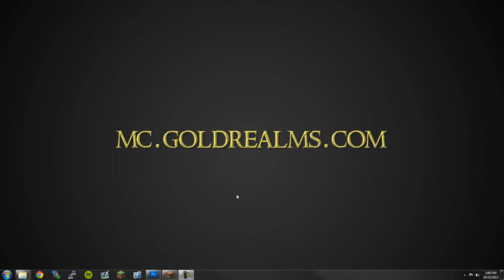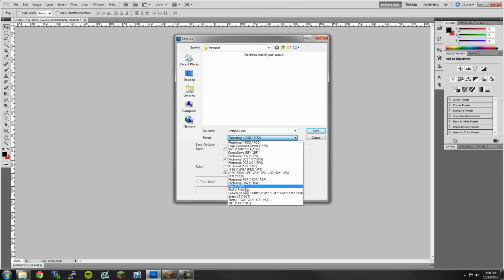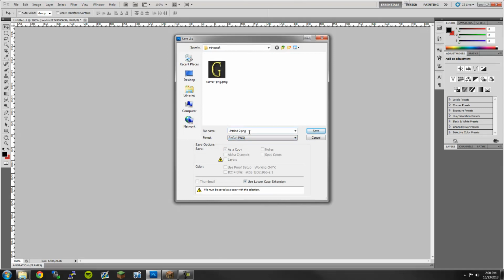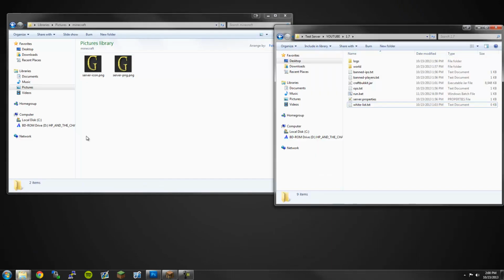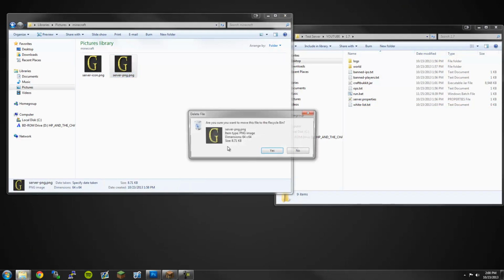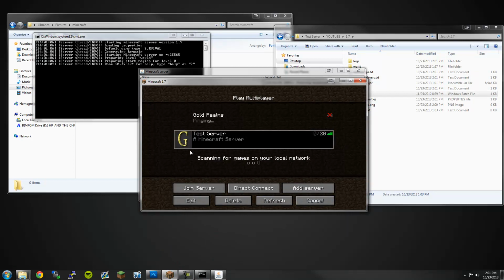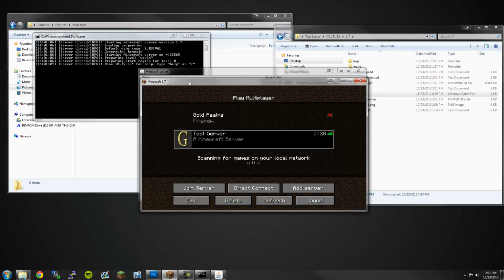Minecraft 1.7: How to Set a Server List Icon